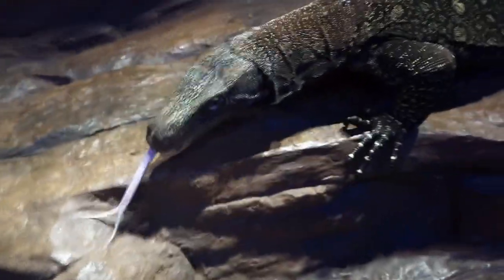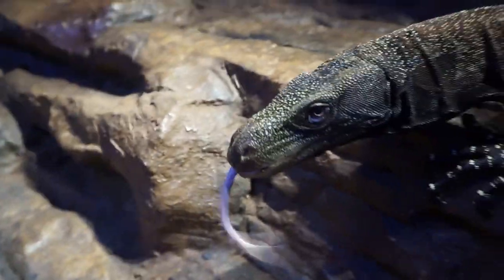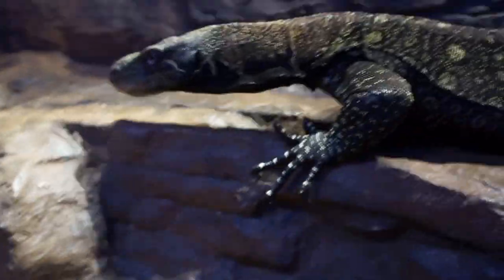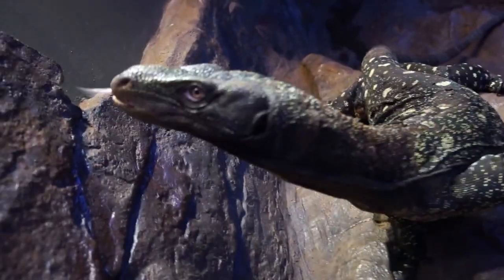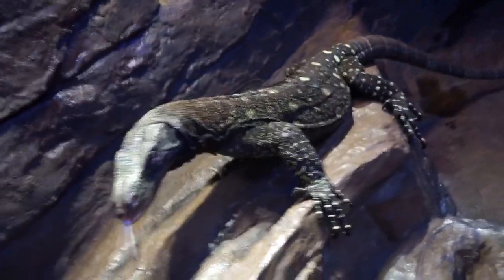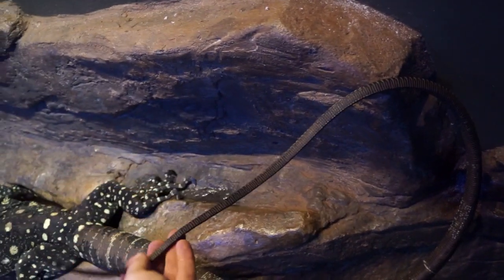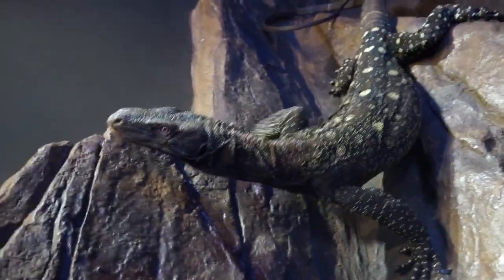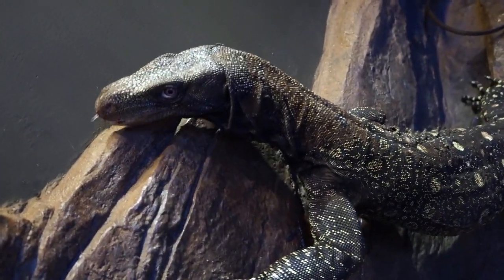World's Best Crocodile Monitor Lizard!-Meet A Crocodile Monitor That Will Blow Your Mind!